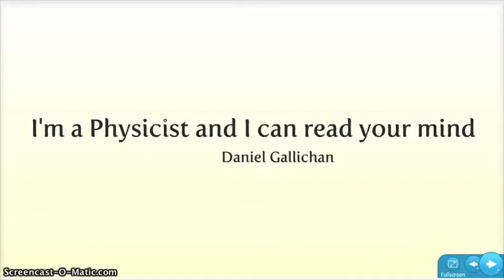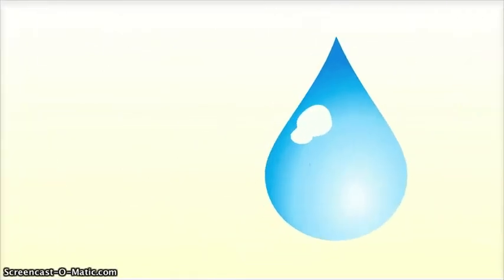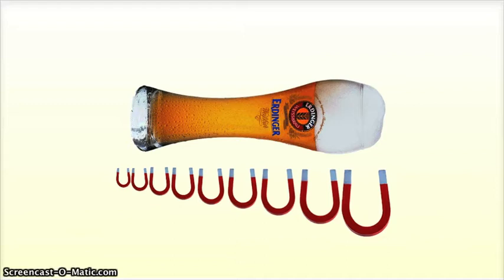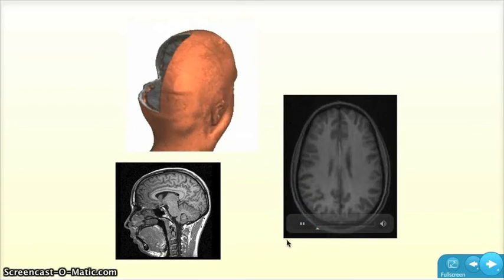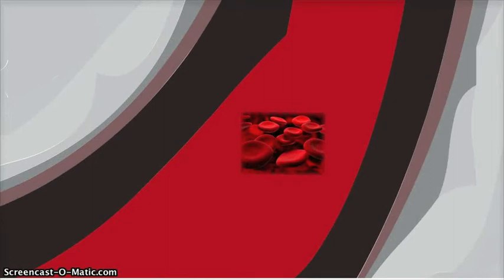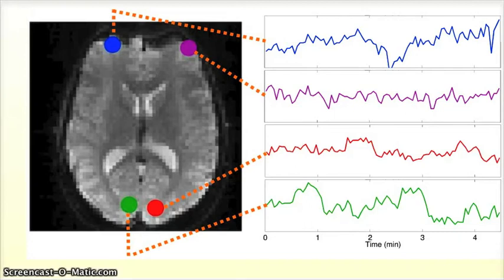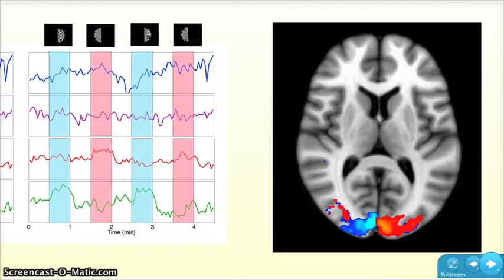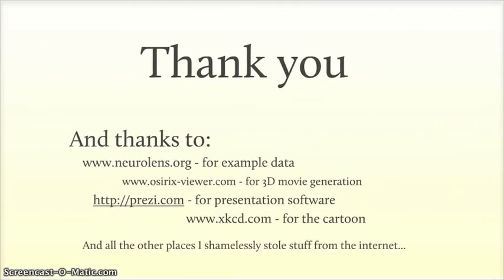I'm a Physicist and I can read your mind (or MRI explained in 9 minutes), by Daniel Gallichan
This is a talk that I originally put together for a 'Science Slam' event in Freiburg, Germany (the video of which is also on Youtube). I've been meaning to do a screencast version where you can actually see the visuals online for ages - and now have finally got around to it. Hope you find it useful - possibly even interesting!

Warning: does contain one section not so children-friendly.